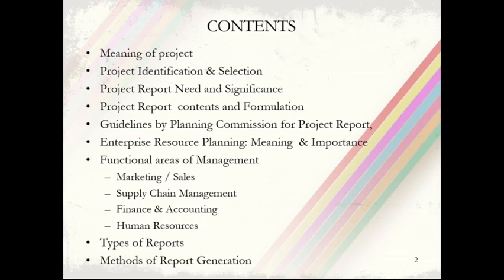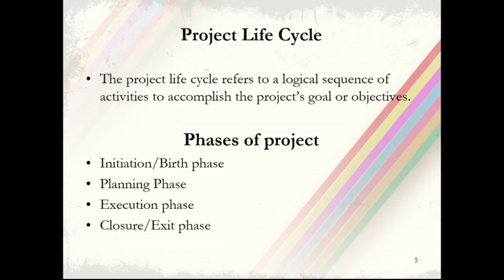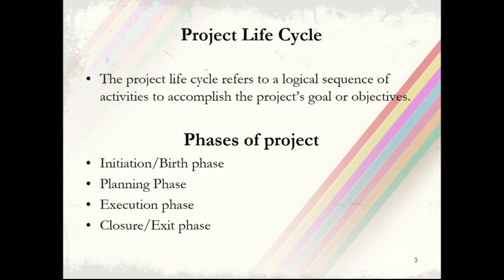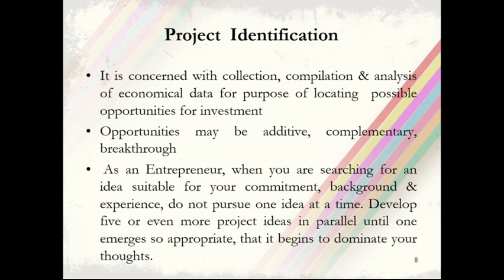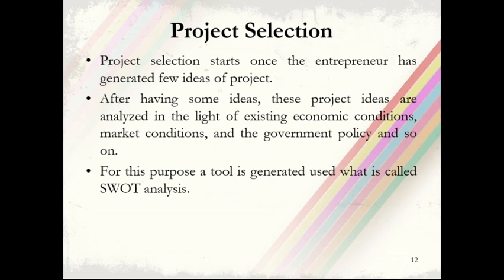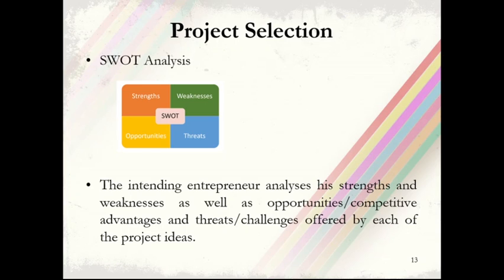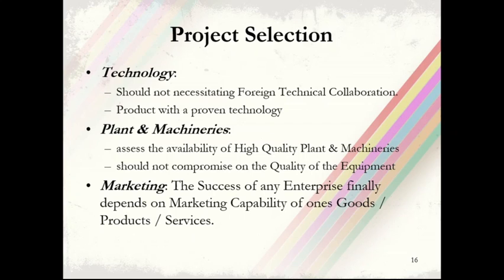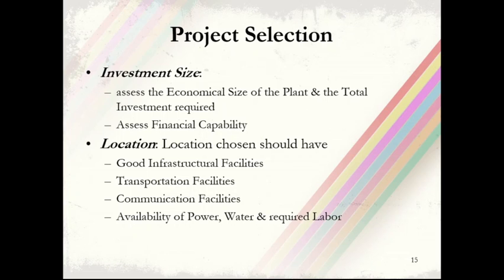VTU ME (18CS51) MANAGEMENT AND ENTREPRENEURSHIP [PROJECT MANAGEMENT] (M4 L1)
This video project meaning, project management, project identification and selection concepts are discussed.